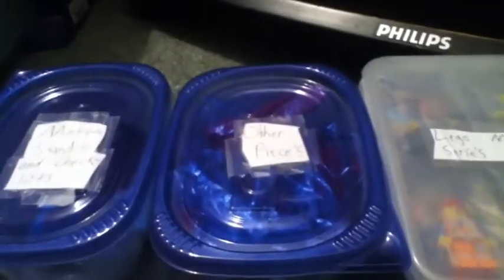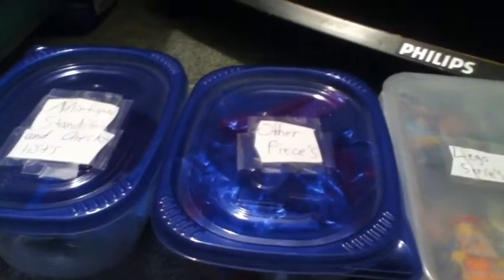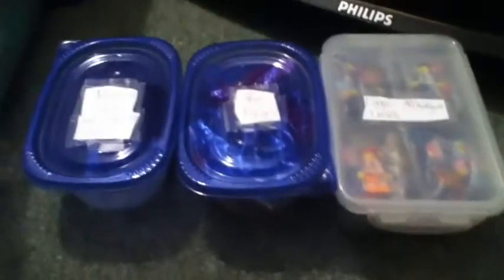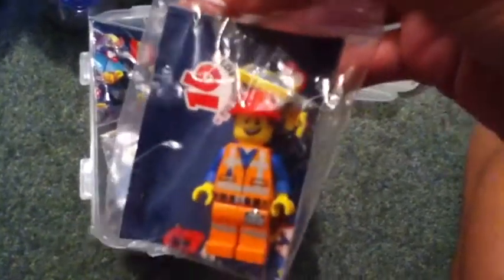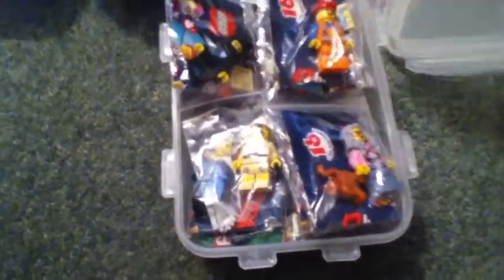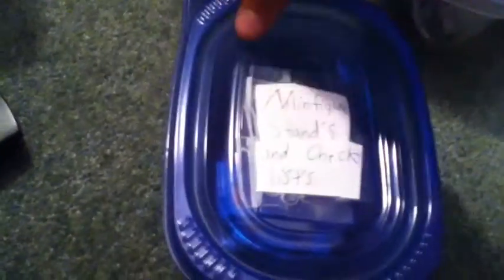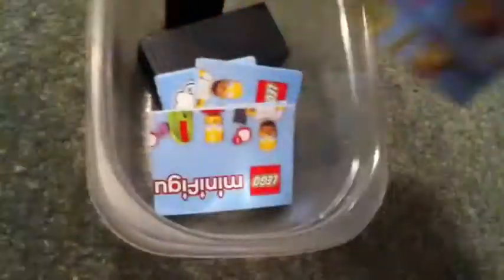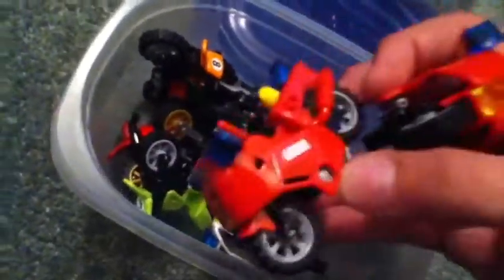My Lego Collection 2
More LEGO!